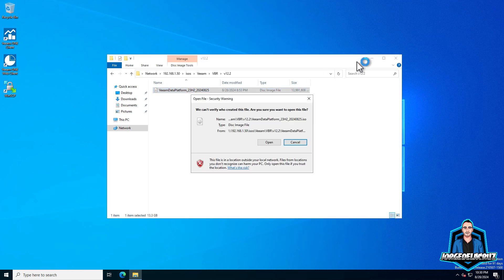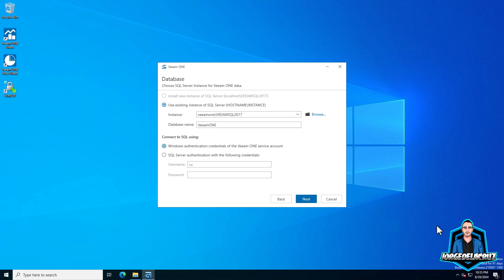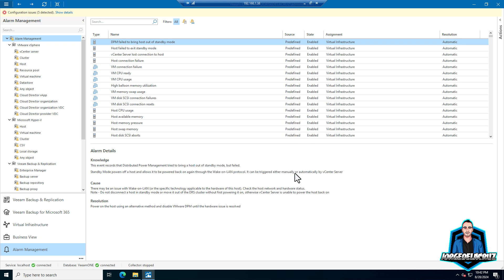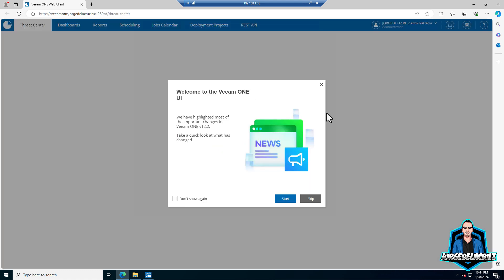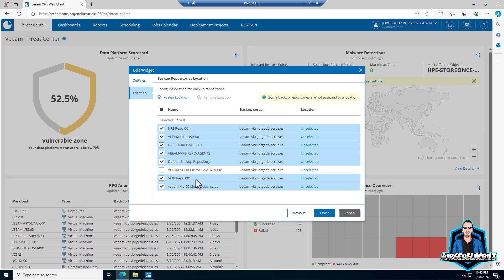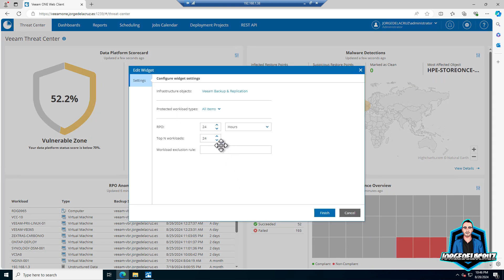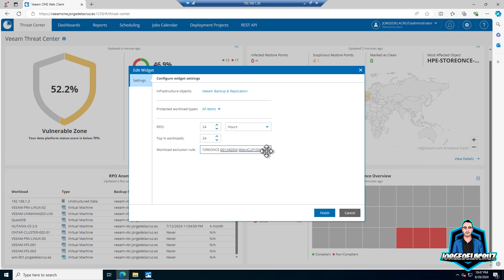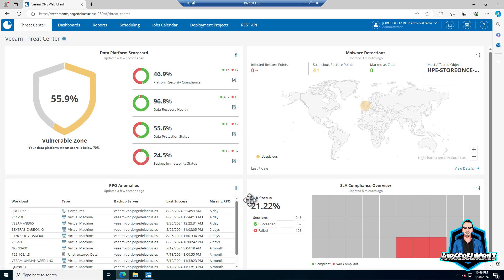[EN] Veeam Data Platform v12.2 - How-to upgrade Veeam ONE to v12.2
On this video we will walk through the upgrade process of Veeam ONE to the latest release, and quick view to what's new.

0:00 - Intro
0:15 - Upgrade process
02:19 - Login into v12.2 - VONE Client
03:42 - Login into v12.2 - VONE Web Client
06:44 - Quick view to exclusions in RPO Anomalies
09:02 - Final Thoughts